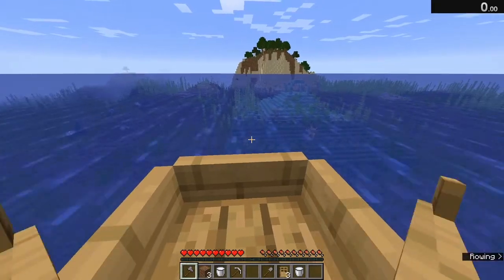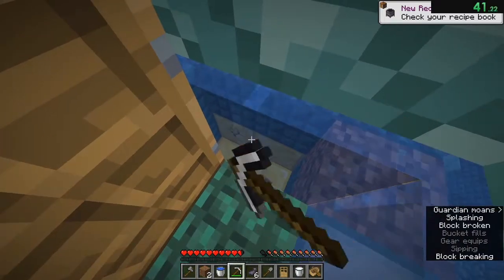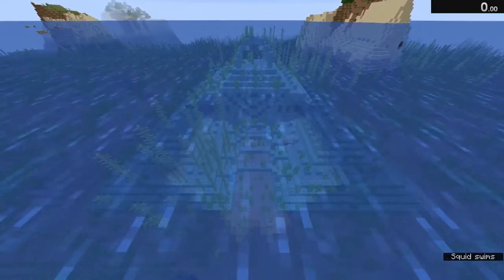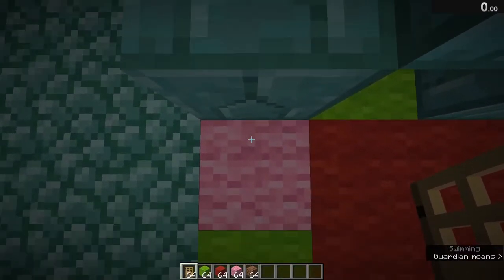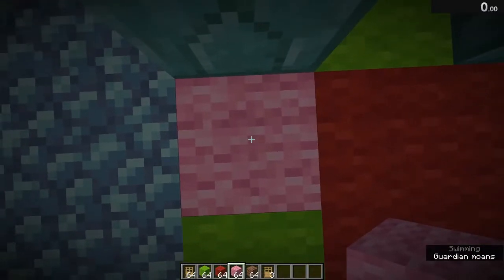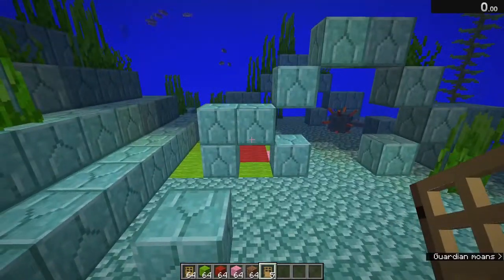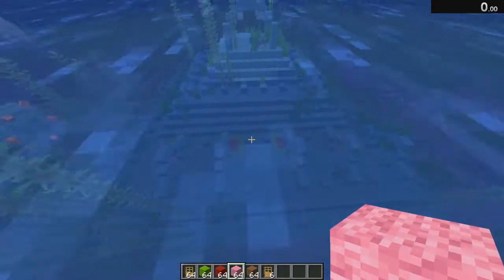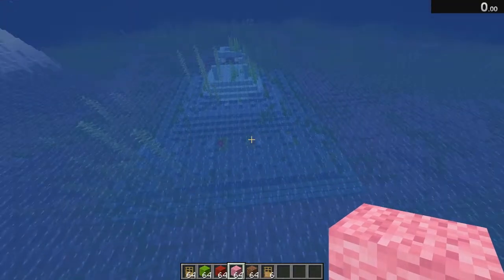1 Minute Monument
This is a guide to looting ocean monuments in speedruns for Minecraft Java Edition, specifically for versions 1.14 and 1.16.

Thanks to SpikeBrownie for improved routing.